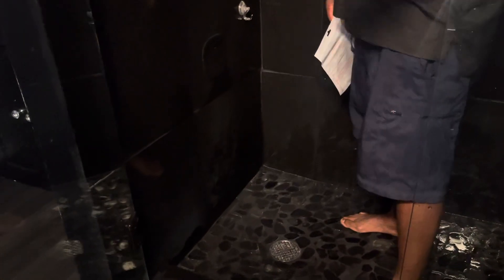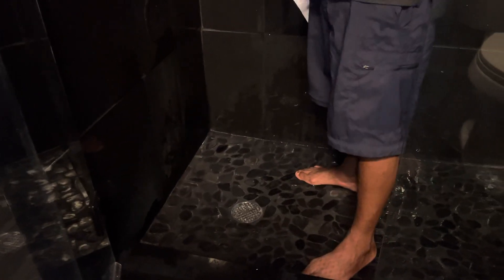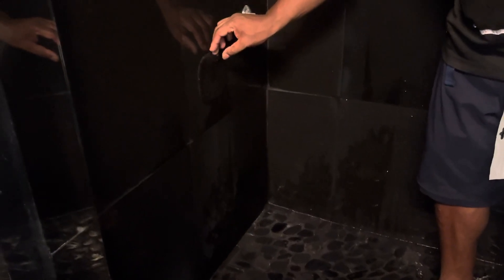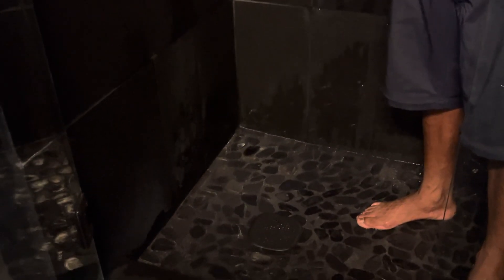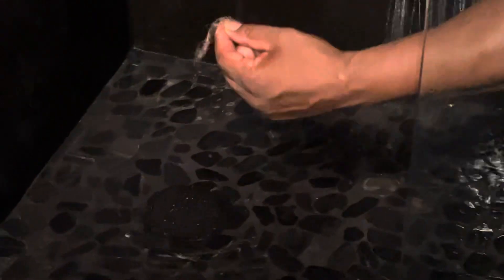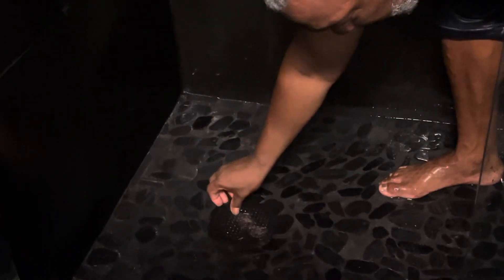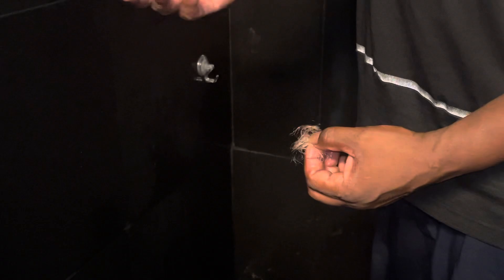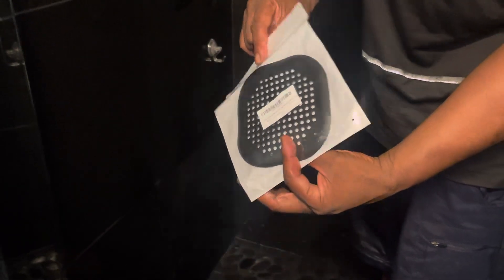Hair Drain Catcher